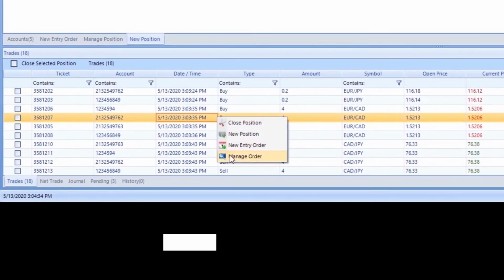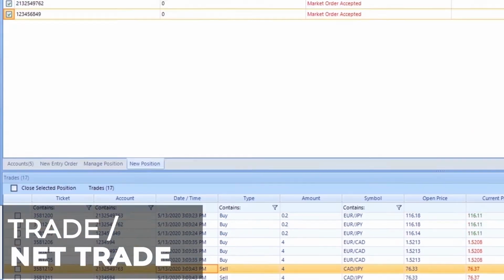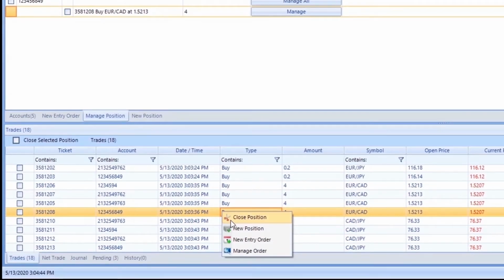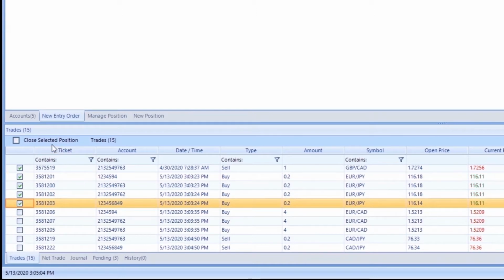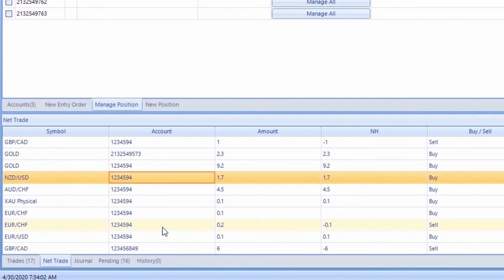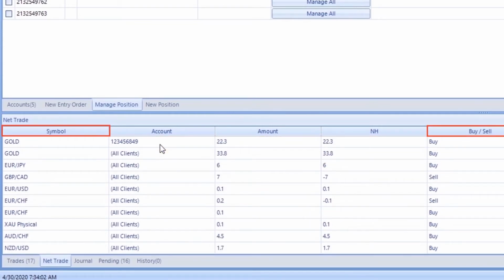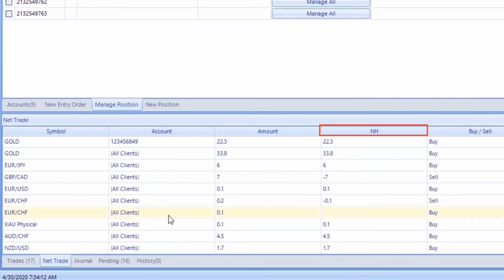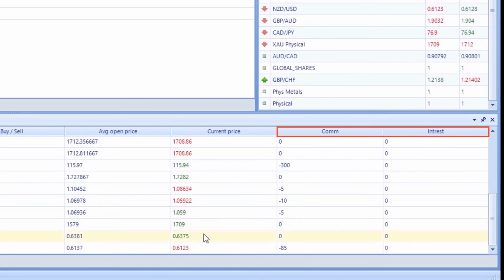How to use VertexFX e-Broker 11 (Trade & Net Trade Panels)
In this video you will learn how to use trade and net trade panels in the VertexFX e-Broker 11.

is your gateway to develop VertexFX plugins as a freelancer or hire professionals to do the job for you.

Register NOW as a buyer and get a $200 bonus you can use in your future projects.